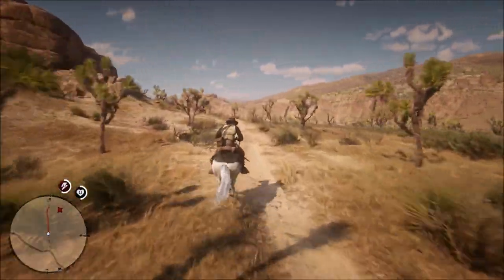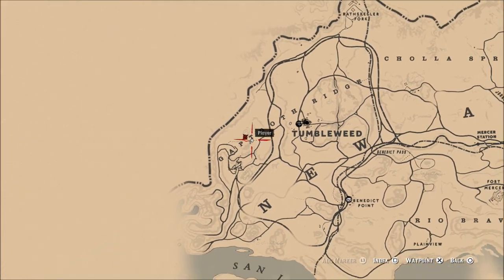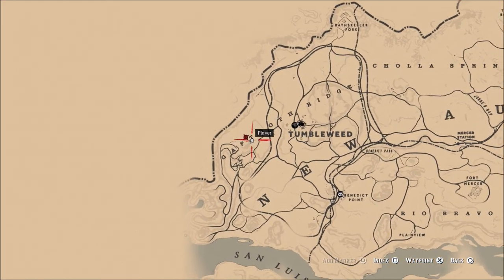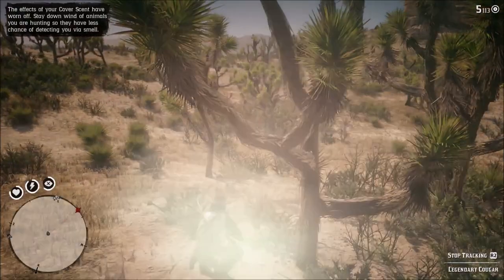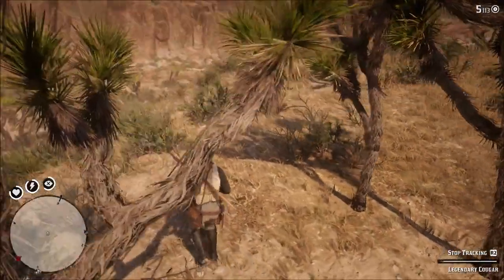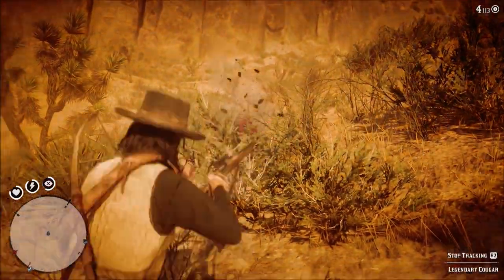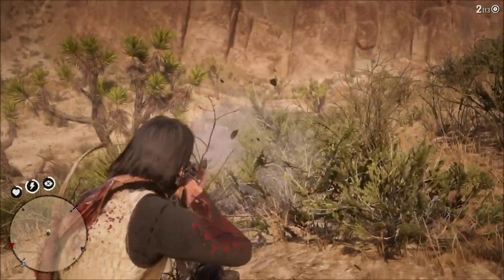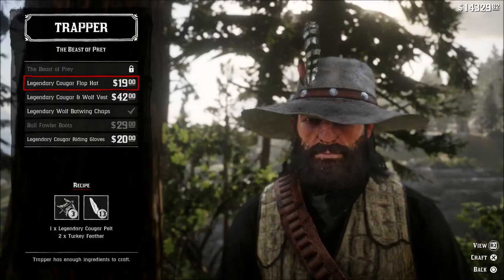Legendary Cougar Location Red Dead Redemption 2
In today's video I will show you the location for the legendary cougar in red dead redemption 2.